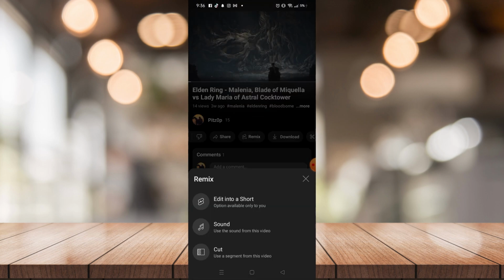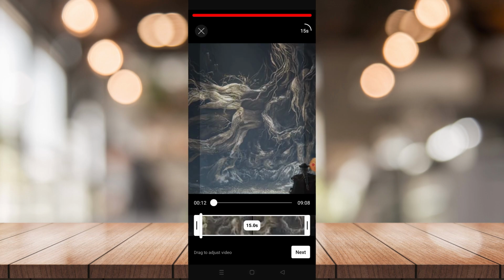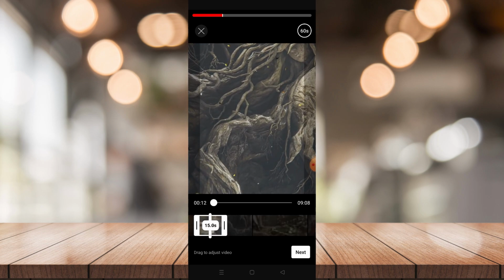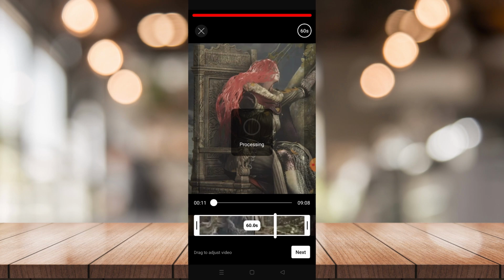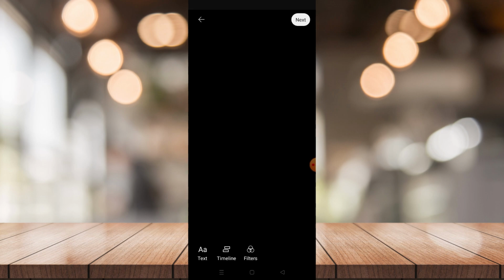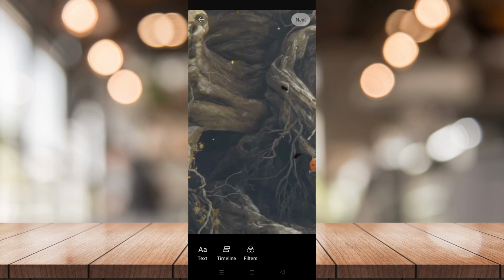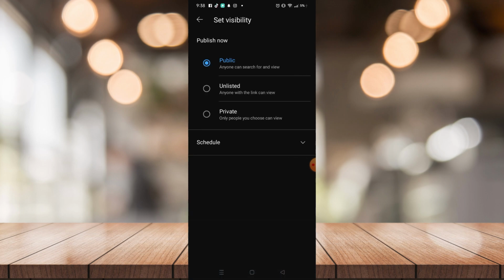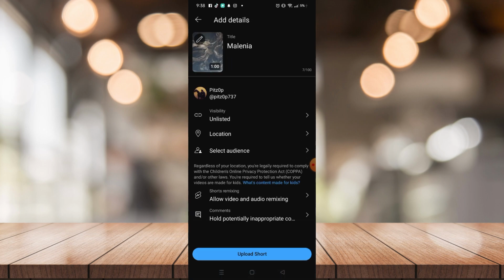How To Convert Youtube Videos To Youtube Shorts (Step by Step)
How To Convert Youtube Videos To Youtube Shorts

In this video I'll show you how to convert Youtube Videos to Youtube Shorts. The method is very simple and clearly described in the video. Follow all of the steps and by end of this video you will be trained in converting normal Youtube videos to short ones in Youtube.